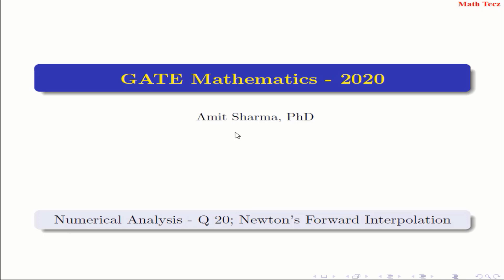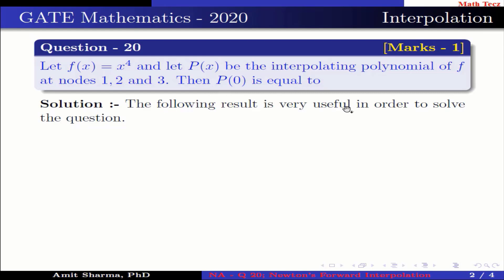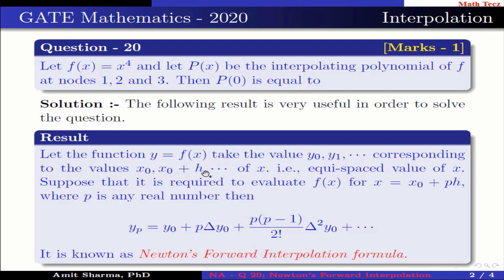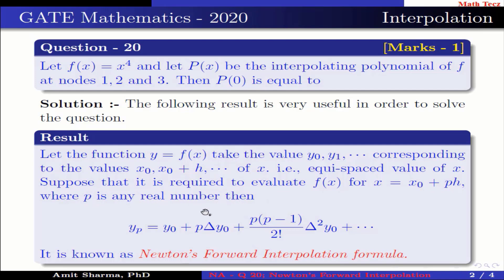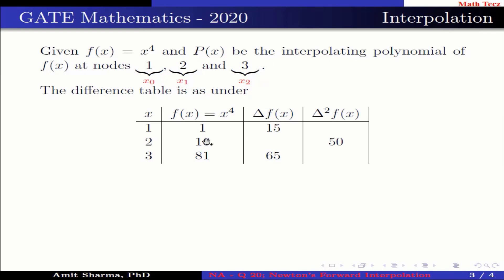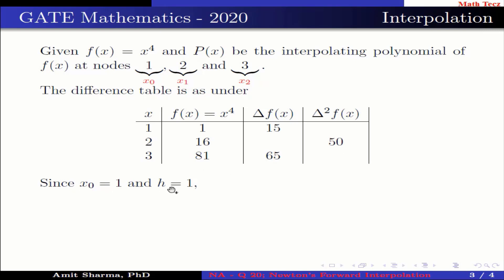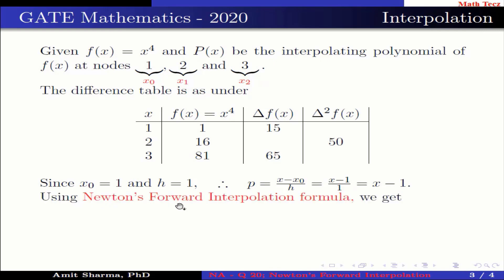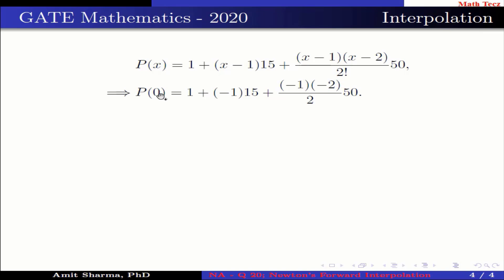||GATE Mathematics -2020|| Numerical Analysis|| Question 20|| Newton's Forward Interpolation||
In this video we are going to solve the question of numerical analysis from GATE Mathematics 2020. The question is from the topic Newton's Forward Interpolation.